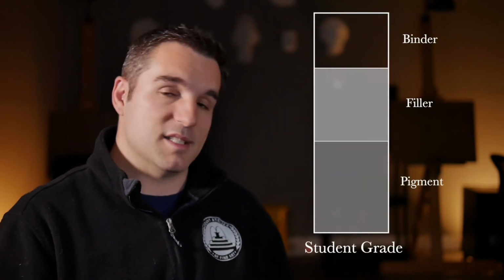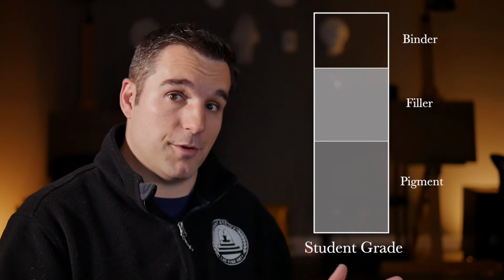Student vs. Artist Oil Paints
Why are student grade oil paints so much cheaper than artist grade oil paints?  What is the difference?  I explain that and more in this video.

Student Grade Paint Links:
Gamblin 1980 Oil Colors
Hobby Lobby Master's Touch
Winton Oil Paint
MozArt Oil Paint

Artist Grade Paint Links:
Gamblin Artist Grade Oil Paint Set
Winsor & Newton Artist Grade Oils
Michael Harding Oil Paint
Old Holland Oil Colors

Online Courses
Learn how to draw and paint from the comfort of home at your own pace!

One-on-One Coaching
Want a more personalized approach? I work with you personally to set goals, create a plan, and help you stay accountable.

Workshops
Join me in-person or online for a workshop!

Favorite Gear
Due to popular demand I’ve compiled a list of my favorite art gear. To see what I like to use both in and out of the studio,